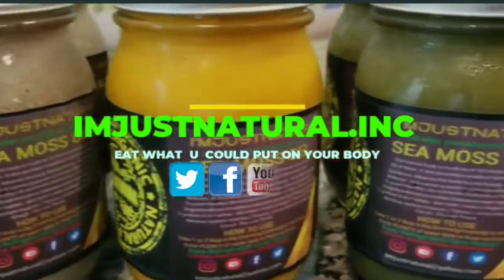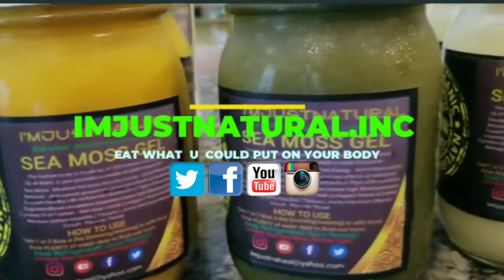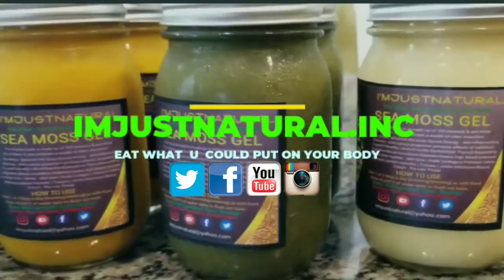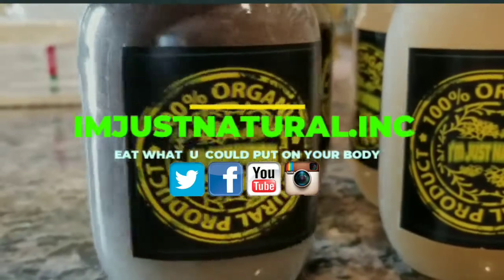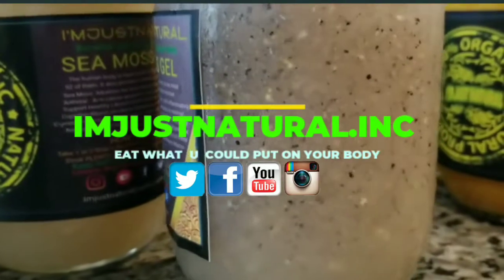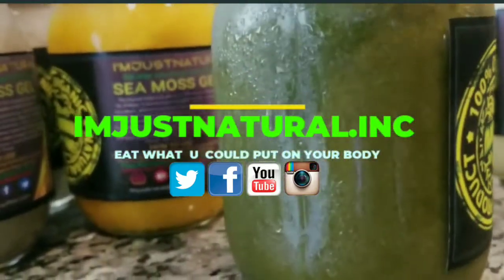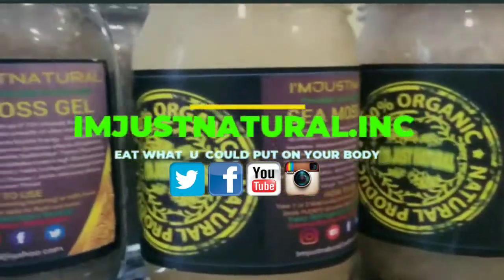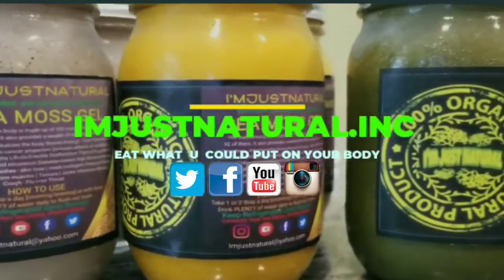Seamoss Infused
If you would like to pick up a jar at location 2122 7th ave Harlem . Let us know.